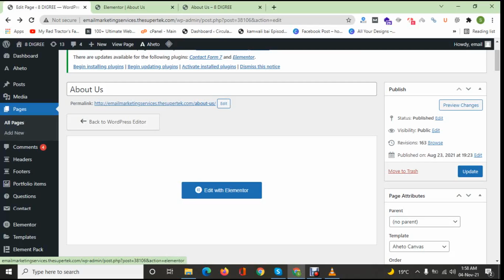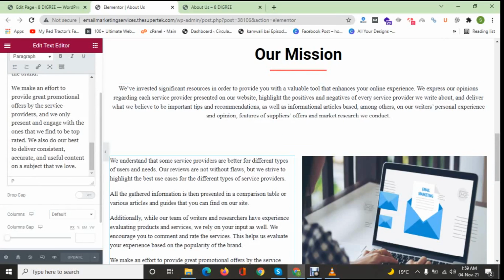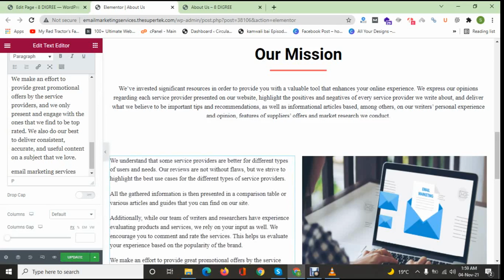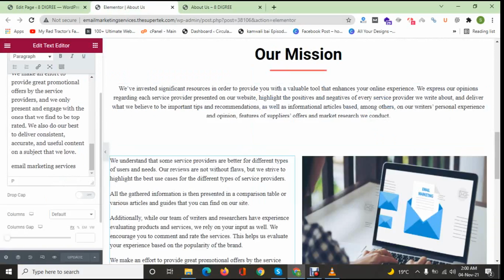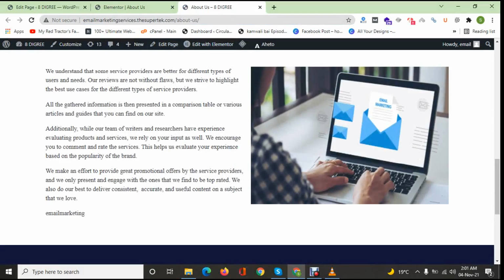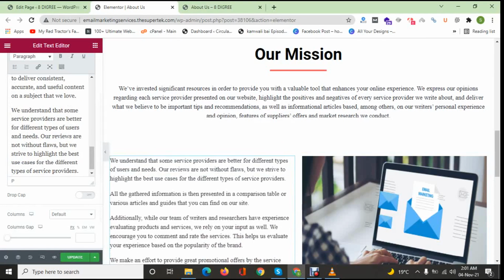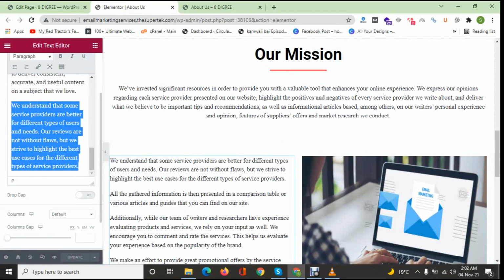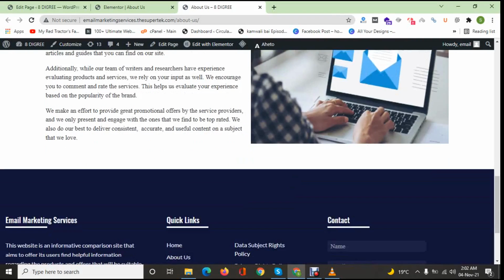How to add and edit page content by elementor page builder in WordPress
How to add and update page content in WordPress By ( Elementor Page Builder plugin)

In This Tutorial, learn in  How to add and change page content on WordPress website ( Elementor Page Builder plugin) . Full Tutorial Step By Step with proper guidance.

In this video, We are explaining about